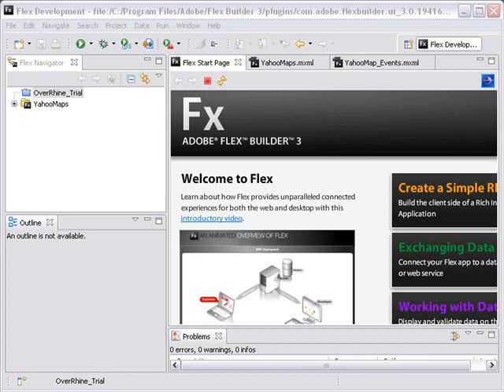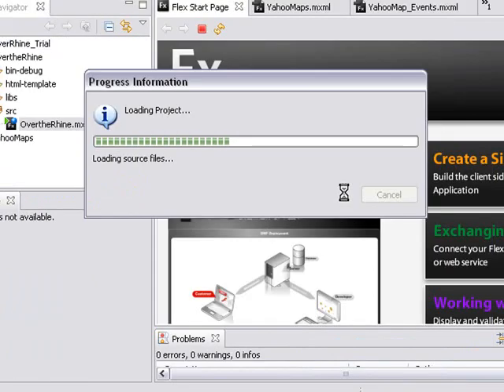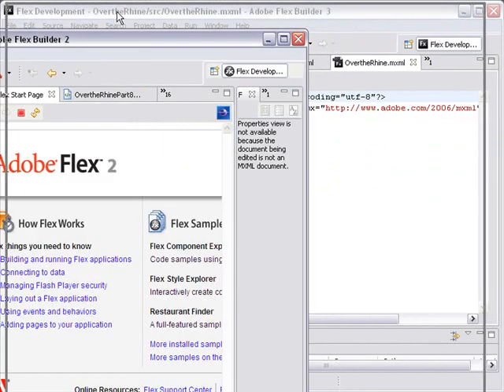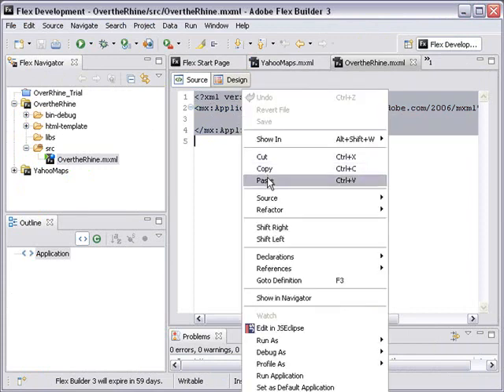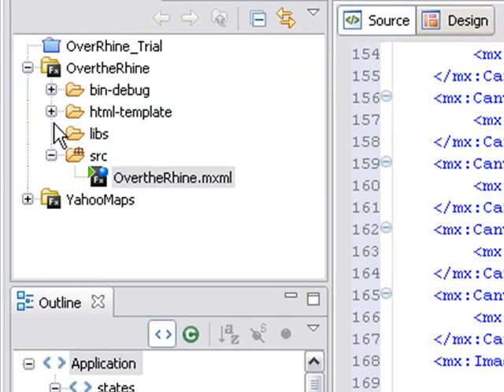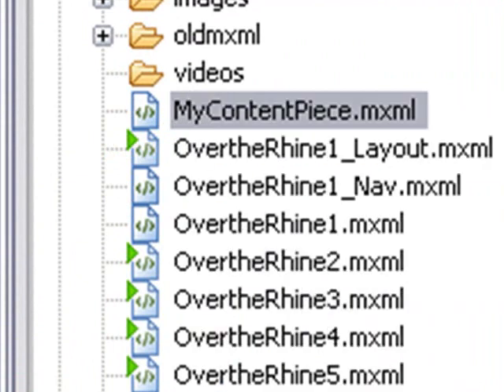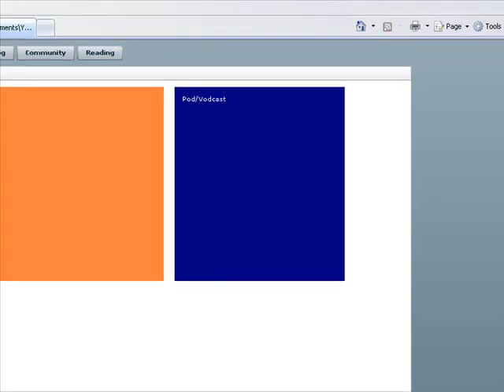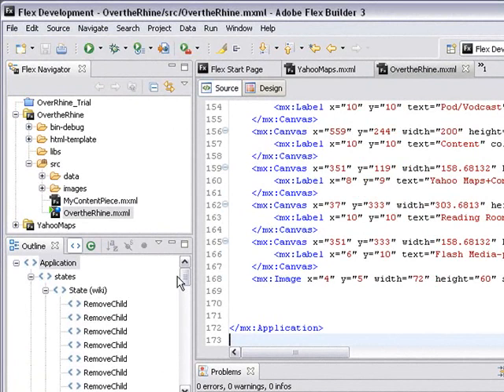Converting Flex 2 into Flex 3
This tutorial demonstrates how to convert a Flex 2 application into a Flex 3 application. It was created by Mike Lively Director of Instructional Design at Northern Kentucky University.